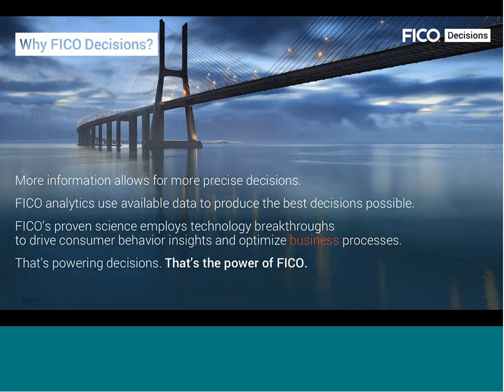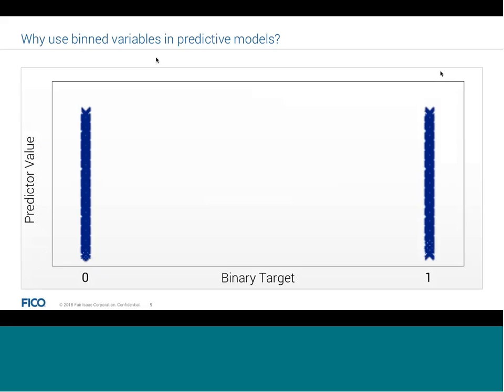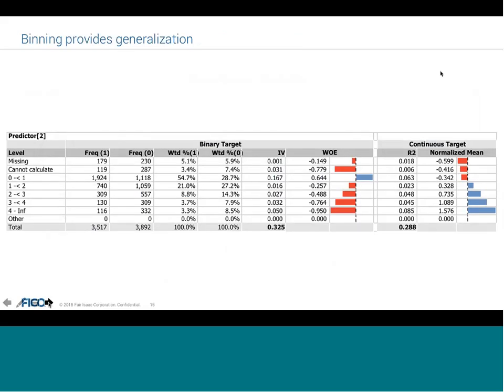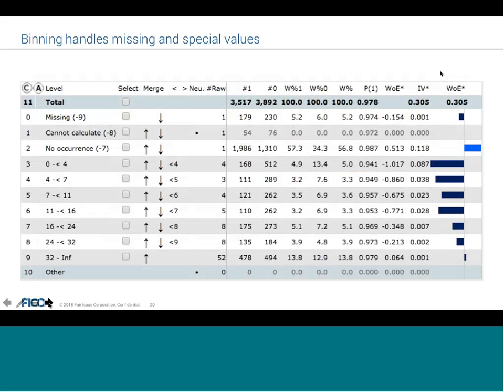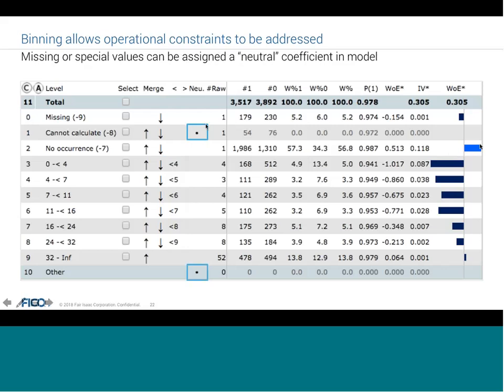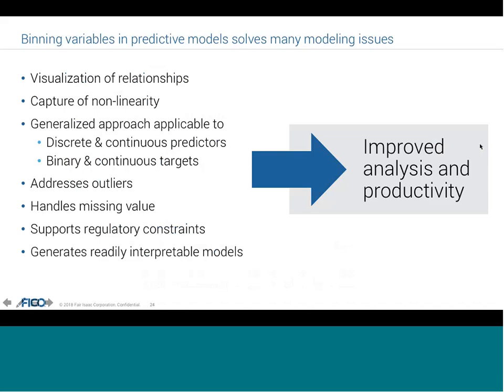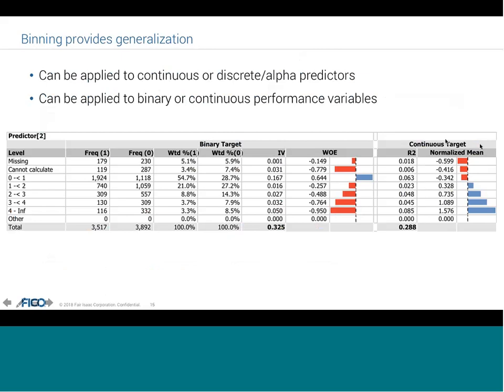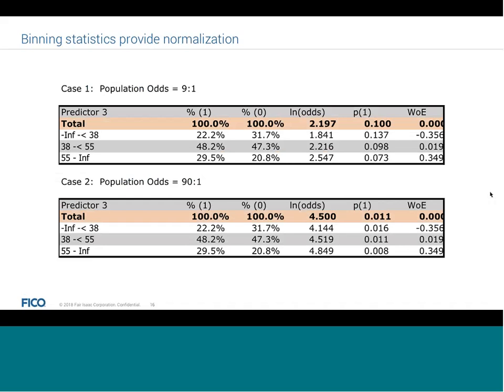FICO Webinar: Why Use Binned Variables in Predictive Models?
There are many methodologies for building effective predictive models. Classed models, such as scorecards, require the precursory step of binning candidate predictors.
In this webinar, the concepts behind the binning process are explained, as well as many benefits that binning offers from both an analytic and a business perspective.  This webinar discusses analytic, process, data, and practical modeling issues.